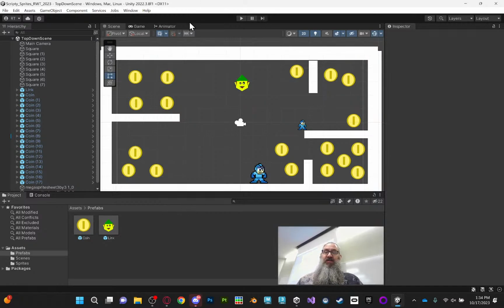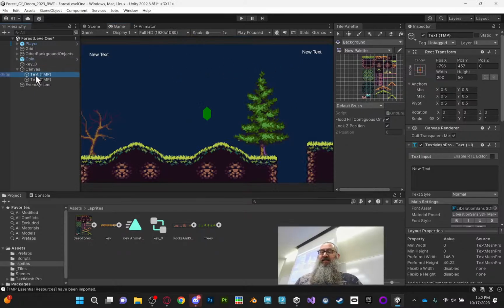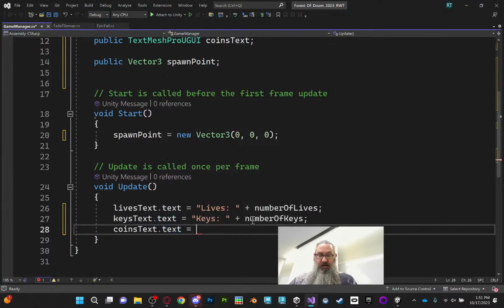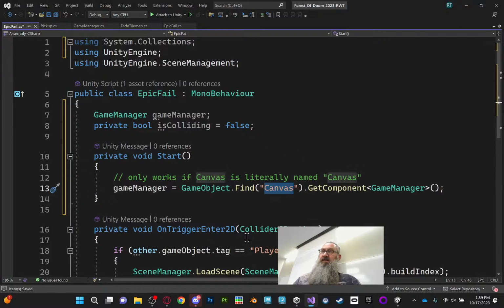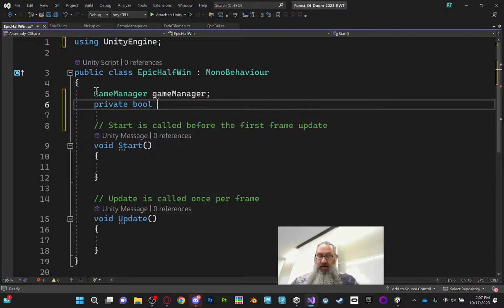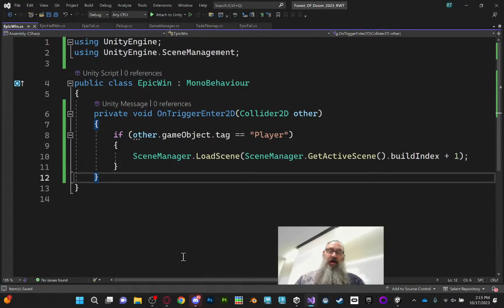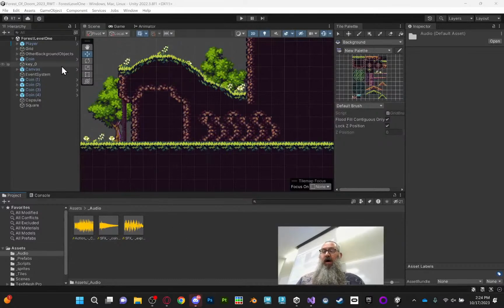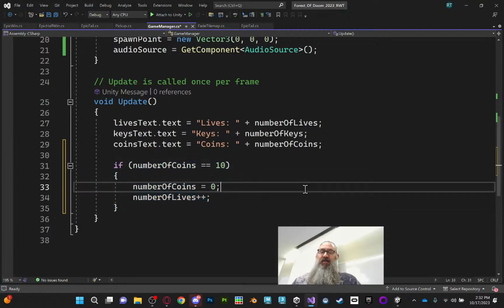ITC 110 - Unity 2D Scripting - Forest of Doom: Sprint 2